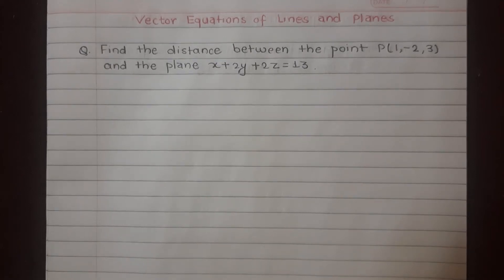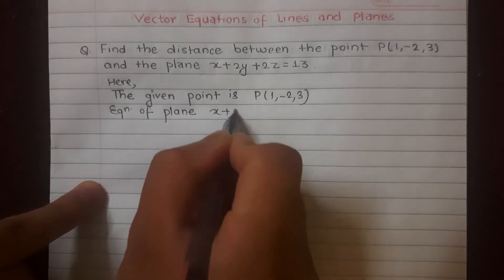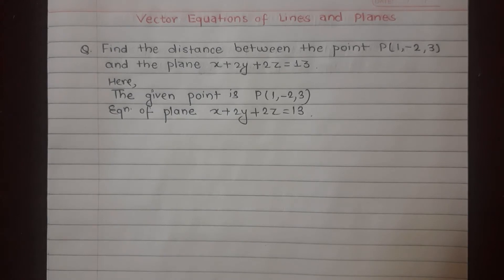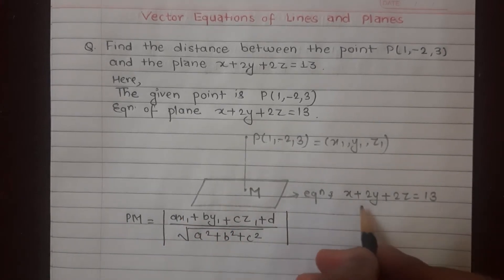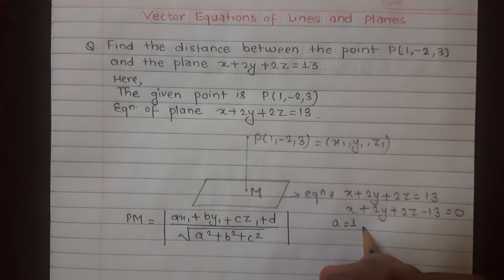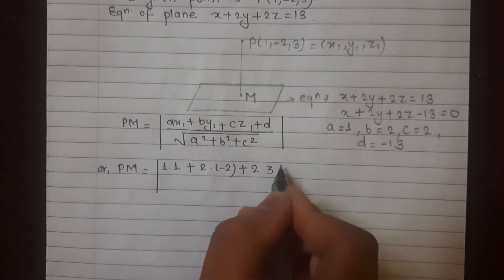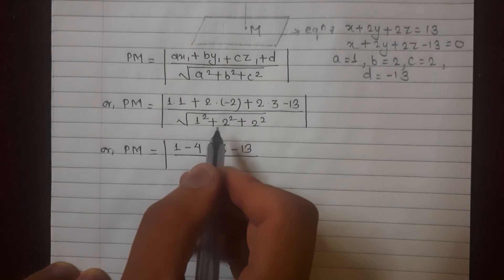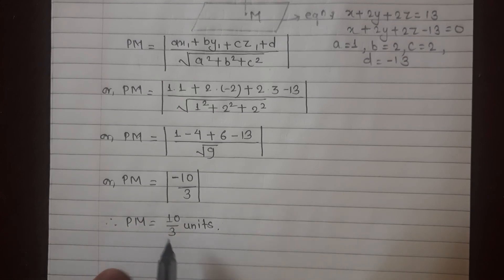Vector equation of lines and planes with full concept | Engineering mathematics I | BE Civil | #3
Hello Viewers, In this video I've solved most important question from vector chapter of Engineering mathematics I (Bachelor in Civil Engineering). This question carry 4 marks in exam.